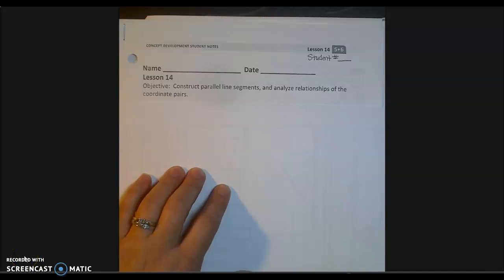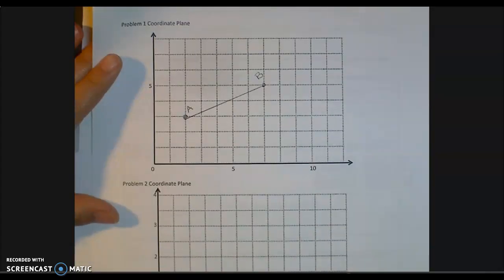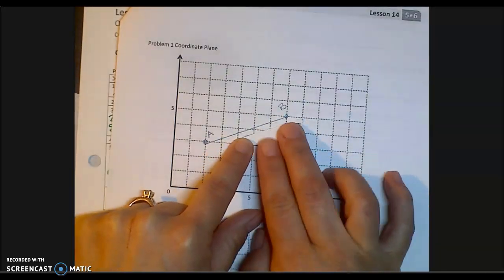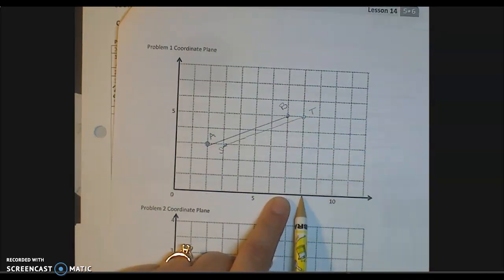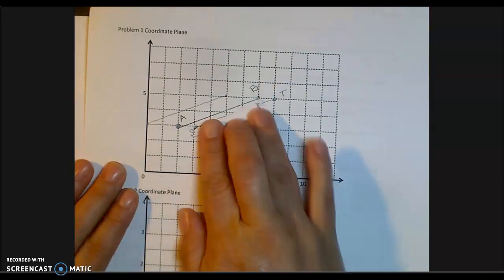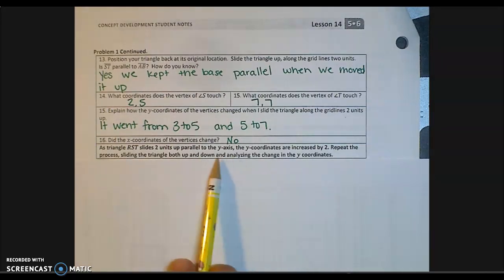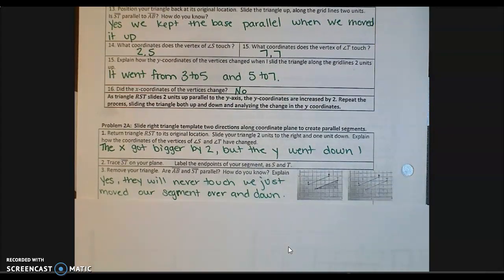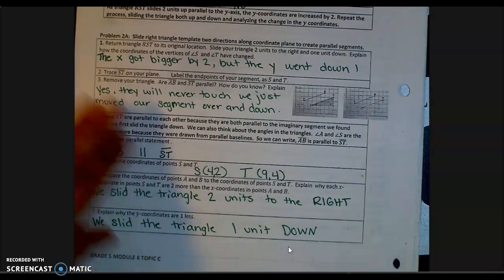Module 6 Lesson 14